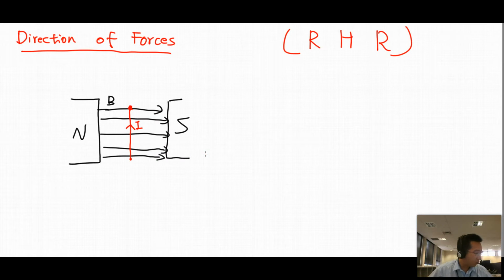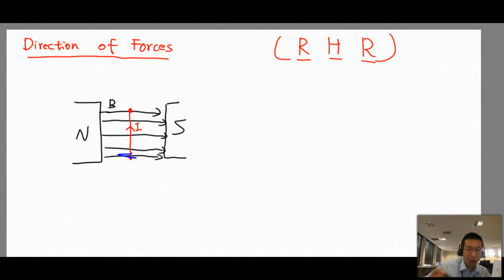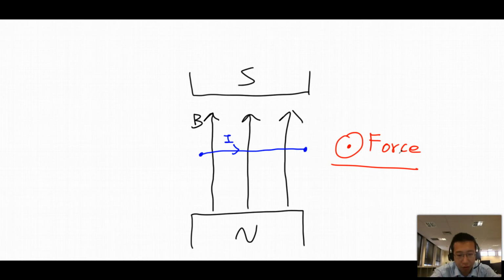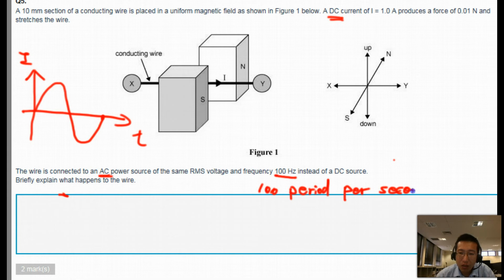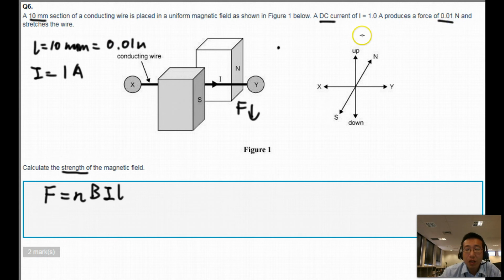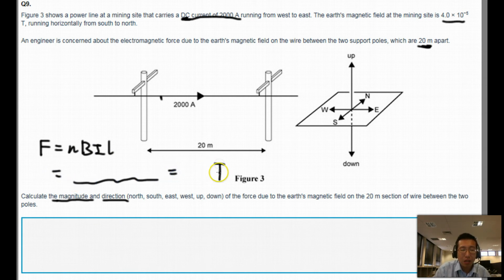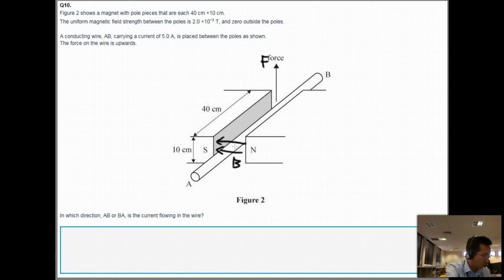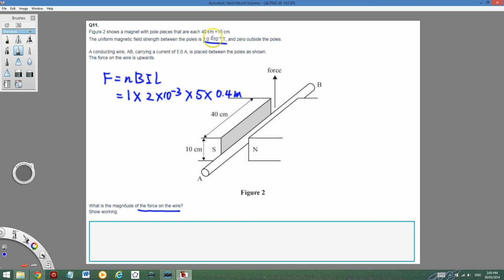Year 12 unit 4 week 1 The right hand rule